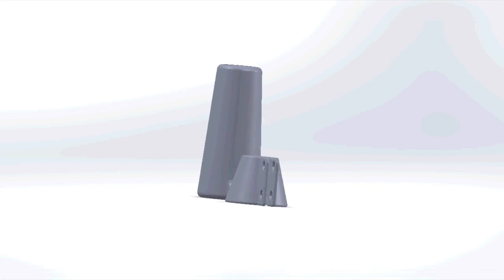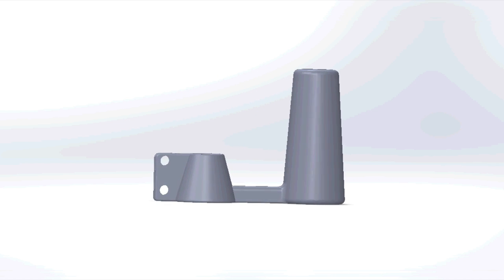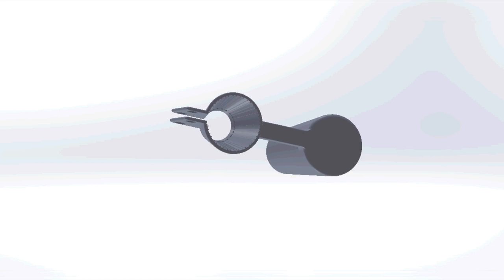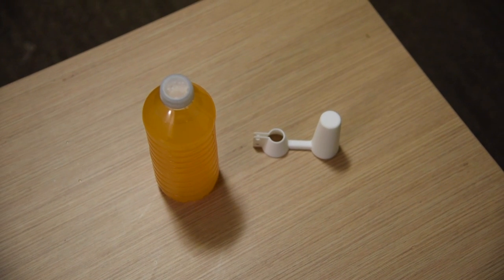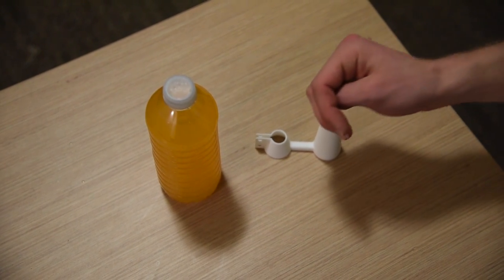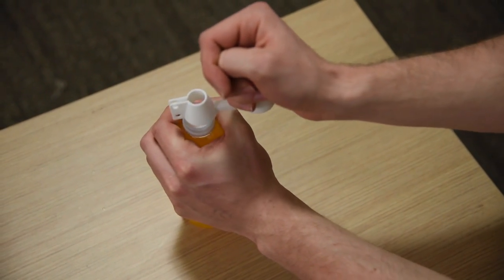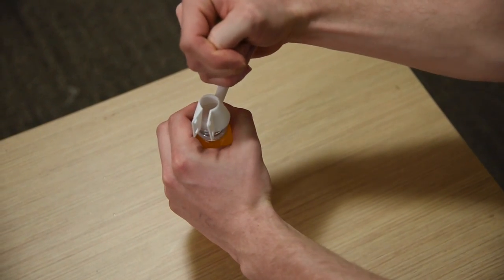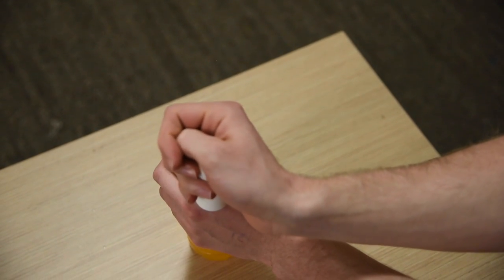Video# 20 - Twist-off cap bottle opener (Noah, Andrada, Zack, Dylan)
"UBC First Year Engineering Assistive Technology Design Competition 2016/17

Video# - 20

Students - Noah, Andrada, Zack, Dylan

ProjectName - Twist-off cap bottle opener

Our design consists of a hollowed-out truncated conical shape with internal ribs that is attached to a crank handle. Basically, the cone settles over the bottle cap, after which the crank handle is rotated about the bottle, twisting the cap off. The hollow cone furthermore two holes on one side that may be bound bound by elastics, depending on the user's pushing strength, which could create more clamping force if necessary. Internal ribbing allows the inner surface of the cone to better grip the grooved surface of most twist-off bottle caps."